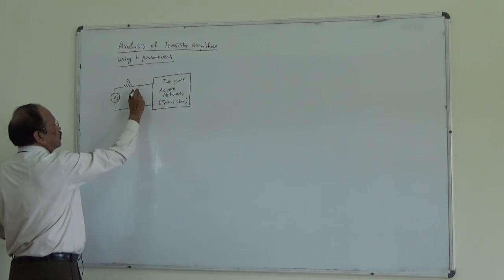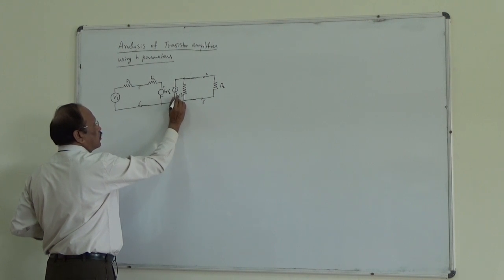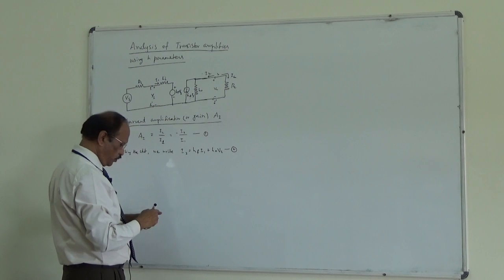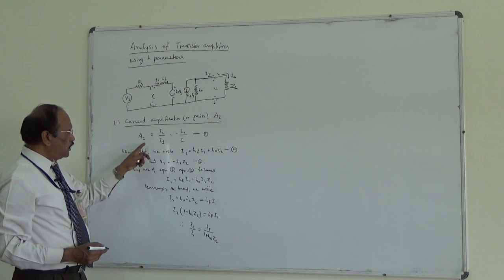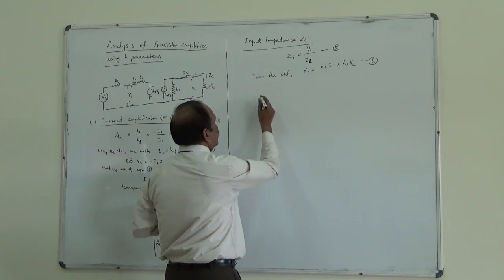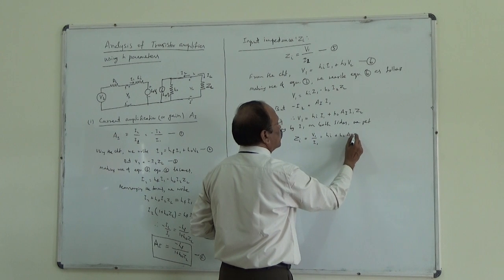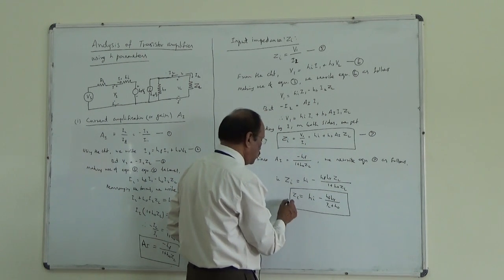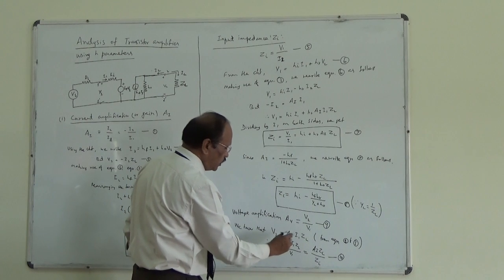Analysis of transistor amplifier using h parameters Part 1